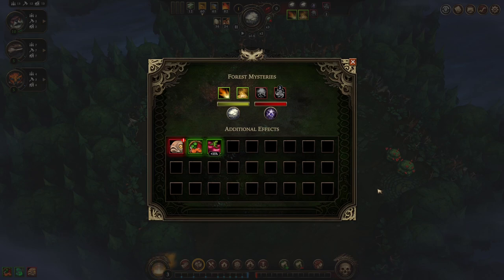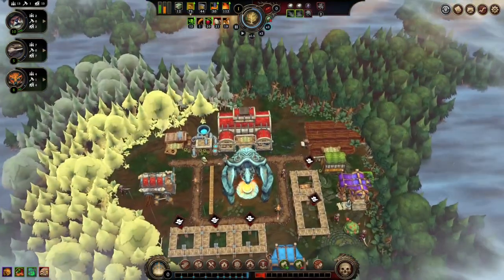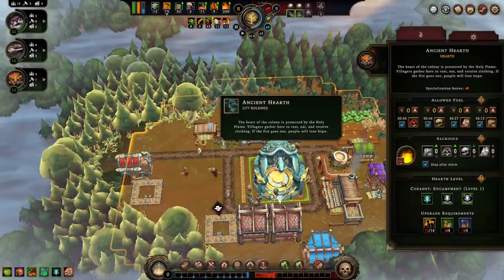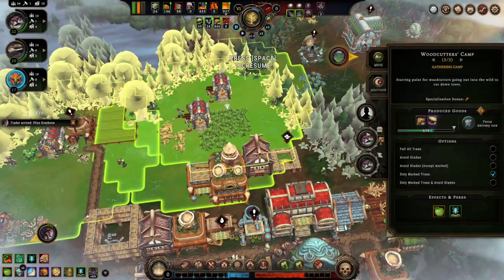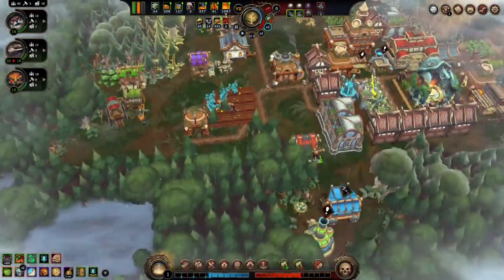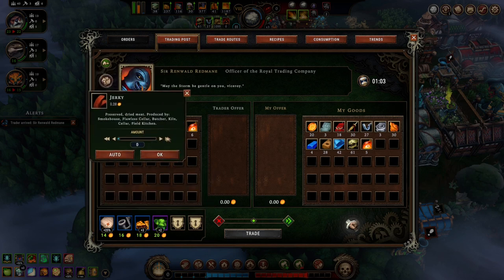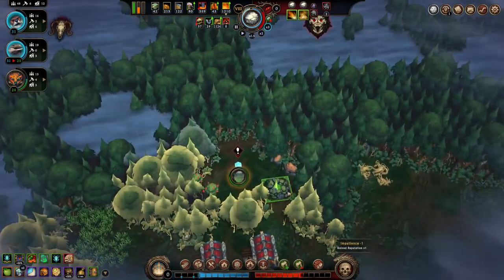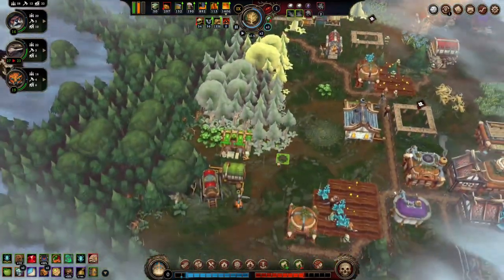extralife Eric Plays Against the Storm Ep 60 - Lead Cycle 06 - New Cycle